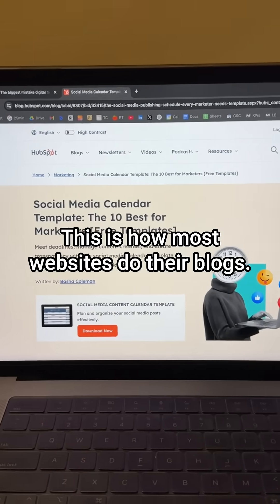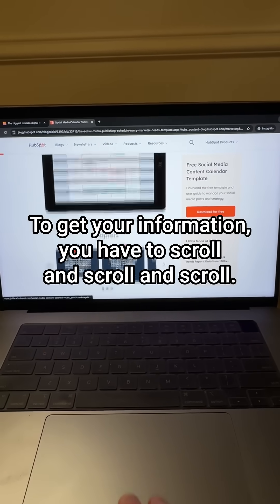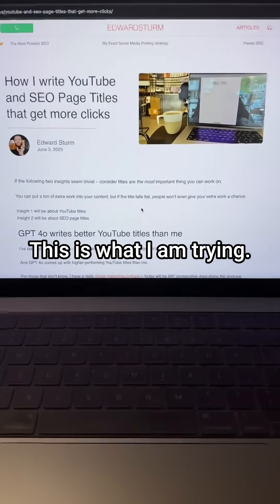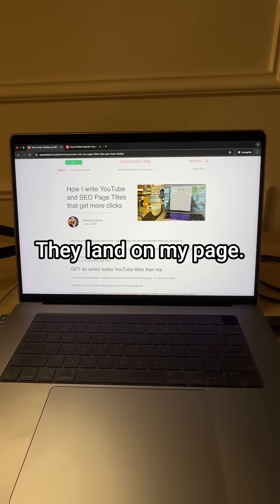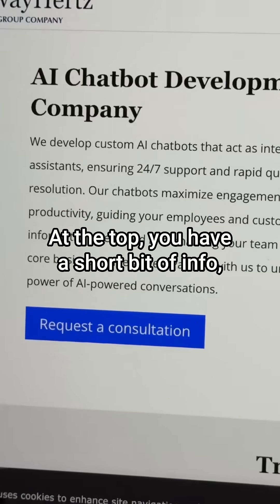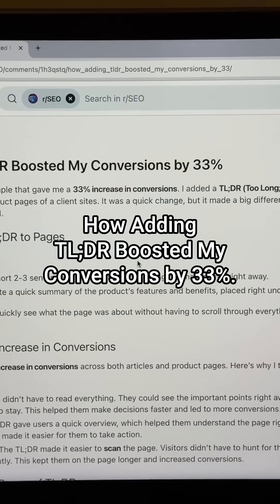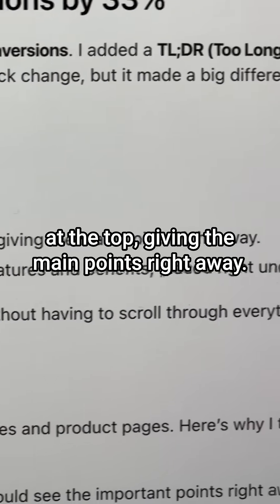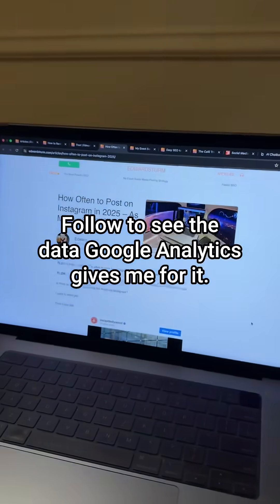This is how most websites do their blogs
You arrive to your page from Google and it's this big screen before you can get your information. To get your information, you have to scroll and scroll and scroll. It's often not provided at the top. Ya gotta scroll down, you gotta search through the page to find it.

This is what I am trying.

Right there at the top of the page, before you even start scrolling, there is the information you want.

I don't make people scroll and scroll to find their info. They land on my page. They get the information at the top.

This strategy works really well with bottom of funnel SEO landing pages. At the top, you have a short bit of info, and then a call to action button,

but nobody tries doing it with a blog.

This is on Reddit,

How Adding TL;DR Boosted My Conversions by 33%. For articles, I added a short two to three sentence summary at the top, giving the main points right away.

Here's another, and I have the TL;DR right here at the top.

Everyone does this with their blog.

I am trying this.

Follow to see the data  Google  Analytics gives me for it.